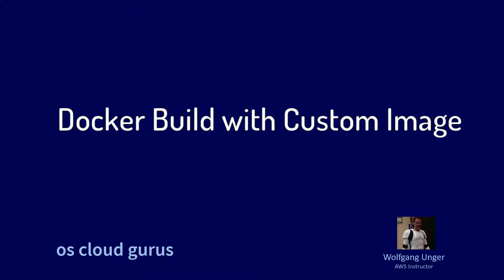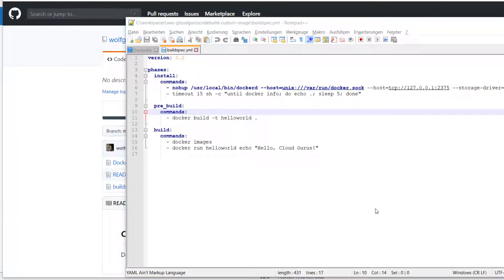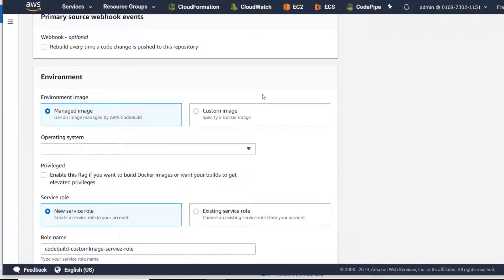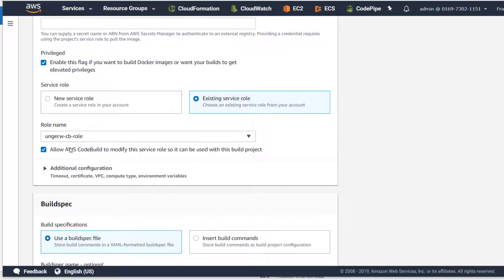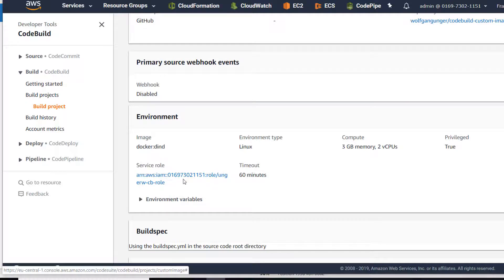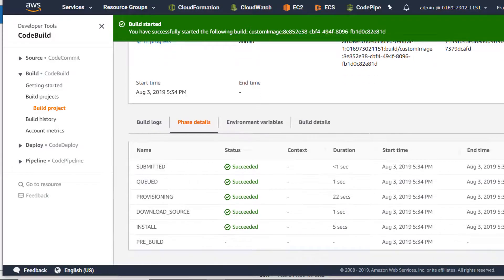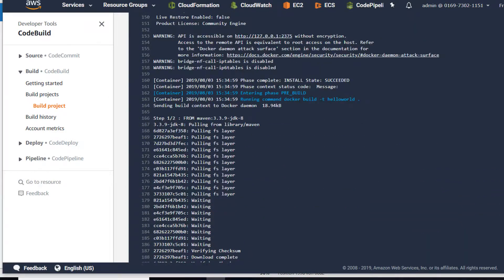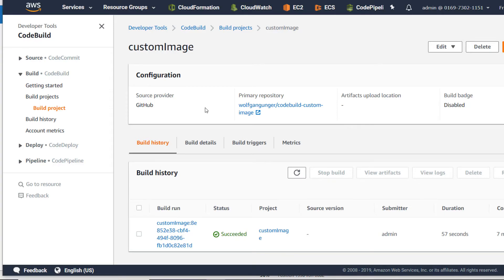AWS CodeBuild : Docker Build with custom Image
Sample Video from my new course 'DevOps on AWS'  ,
online since 18/1/2020

See also
my Github